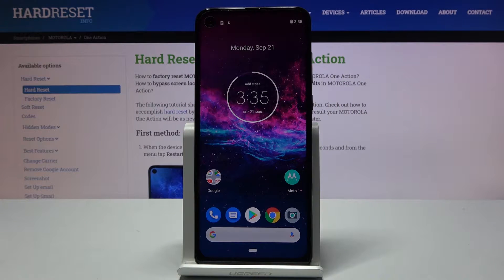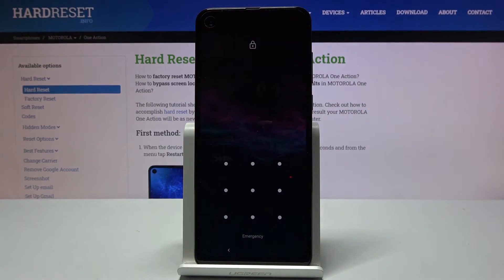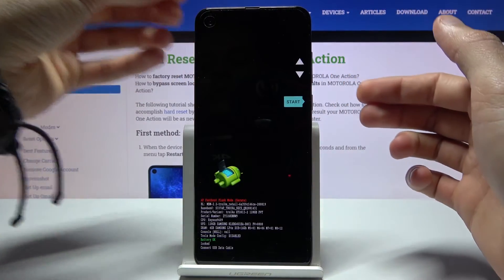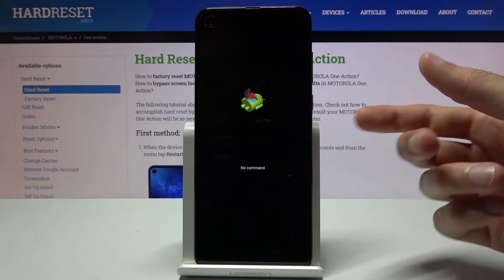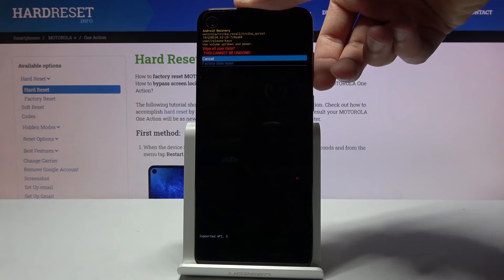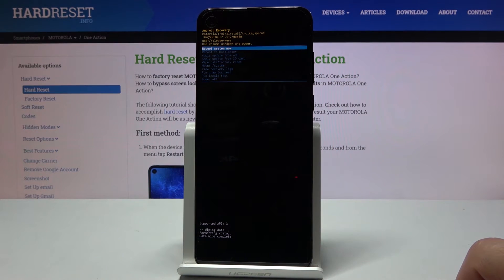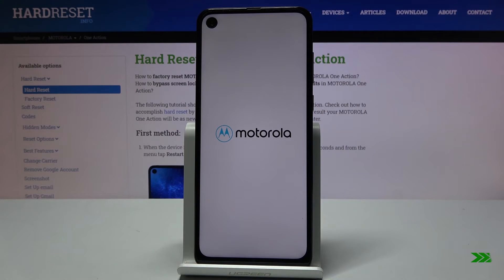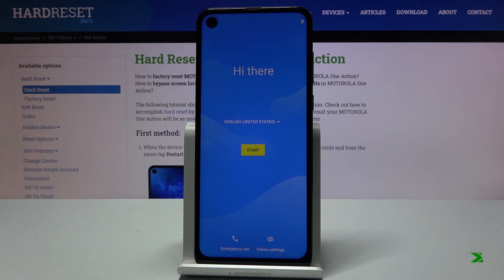HARD RESET MOTOROLA One Action – Bypass Screen Lock / Erase Storage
Find out attached instruction, where we show you how to delete the storage of MOTOROLA One Action. If you wish to delete everything that is stored on your Motorola device, stay with us to learn how to get access to the Android recovery mode, where you will be able to successfully wipe data in MOTOROLA One Action. Let’s use the attached instructions and bypass the screen lock and wipe all data from MOTOROLA One Action. Remember that this operation removes your personal data also and the changes will be irreparable. Visit our HardReset.info YT channel and get for more useful tutorials to your Motorola device.

How to hard reset MOTOROLA One Action? How to wipe all data from MOTOROLA One Action? How to factory reset MOTOROLA One Action? How to delete all data in MOTOROLA One Action? How to bypass screen lock in MOTOROLA One Action? How to remove screen lock in MOTOROLA One Action? How to master reset MOTOROLA One Action?